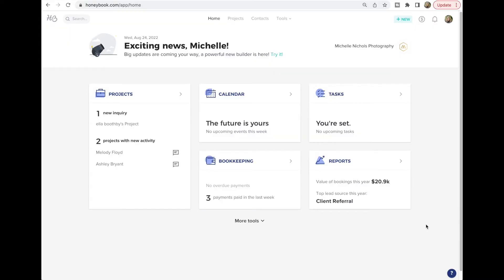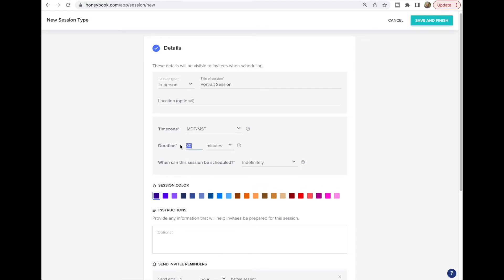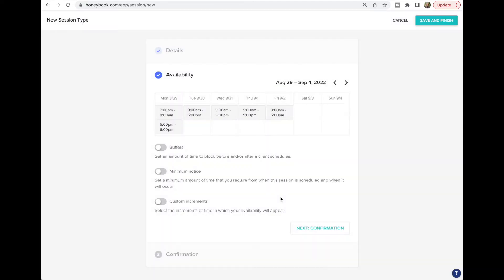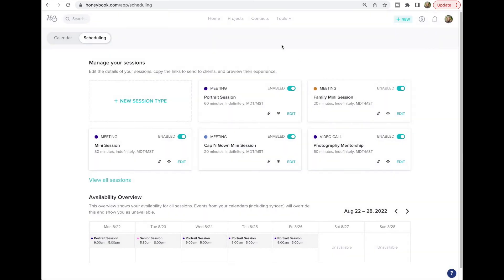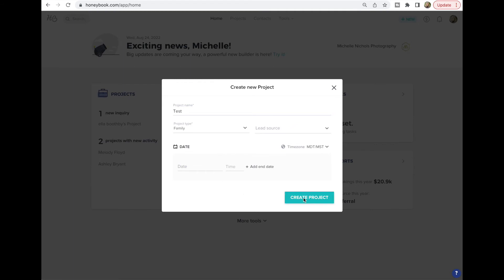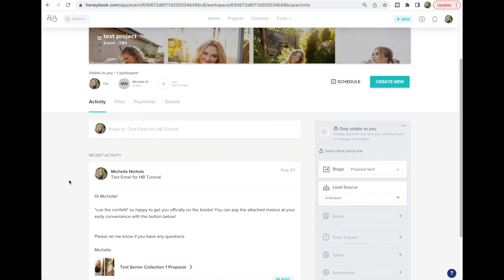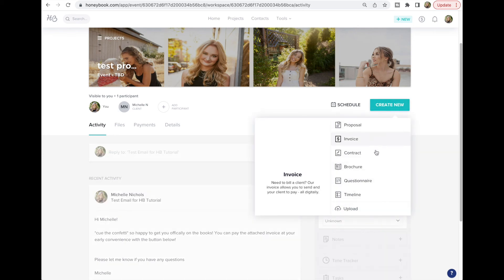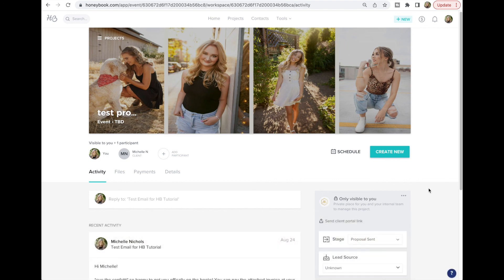Honeybook For Beginners | Scheduler & Projects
Hey photographers! We are wrapping up our mini series all about Honeybook for beginners! Honeybook is how I manage all my photography clients! Honeybook is how I send my contracts, invoices, schedule my clients, keep track of their customer journey, etc..

However, you've probably thought one (or both) of these things when looking into Honeybook, "it's overwhleming" or "it's too expensive" and both are valid! That's why I wanted to create this mini series where I will be breaking down simple steps to get your Honeybook up and running and working for you in no time if you choose to try it! Today's video is specifically going over how to use the scheduler/calendar and what are projects. Let me know if you have any questions in the comments below.

I have not been paid to promote or endorse any of these items. These are my honest opinions and thoughts.